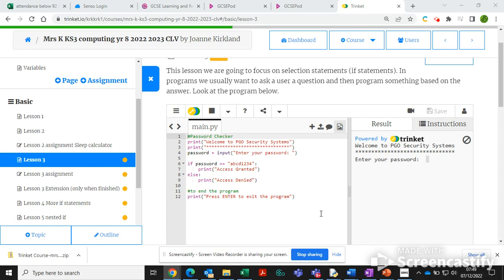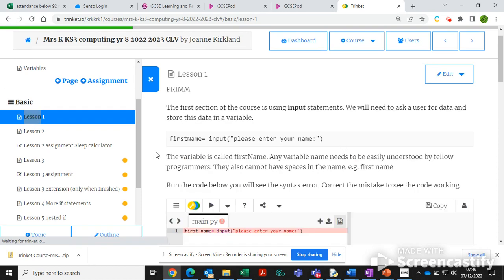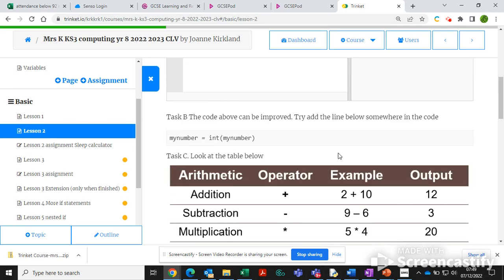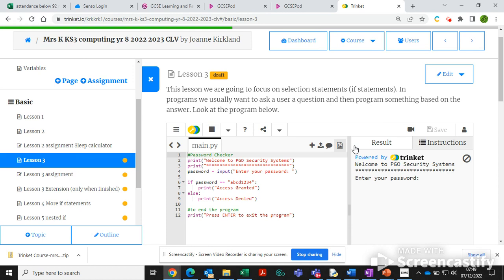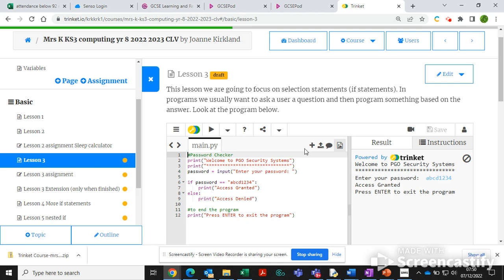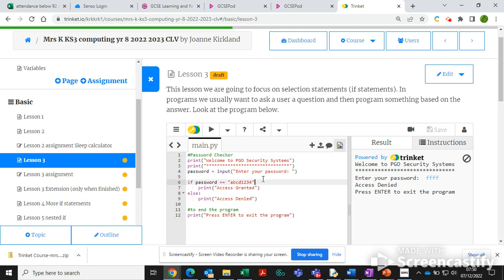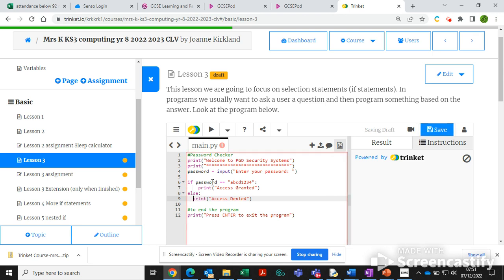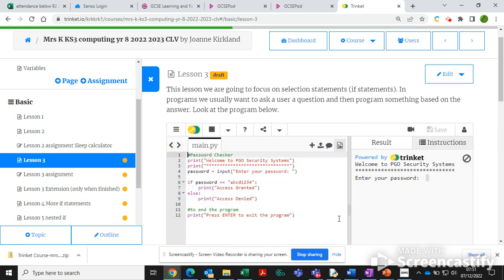Lesson 3 year 8